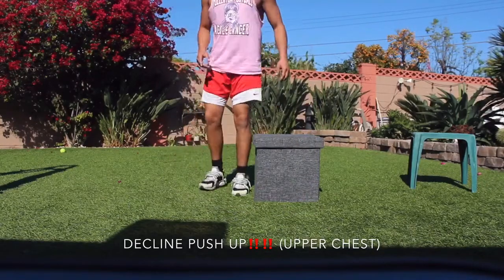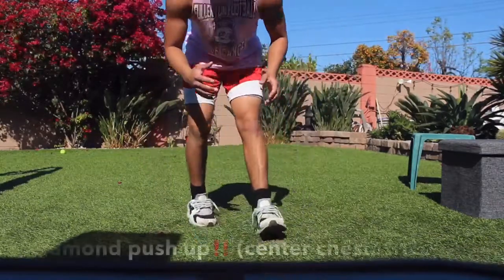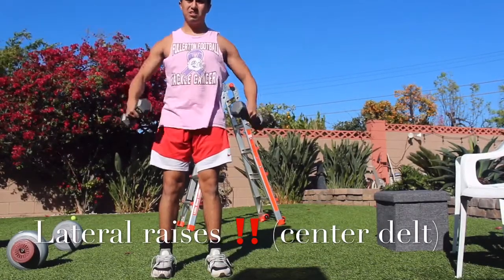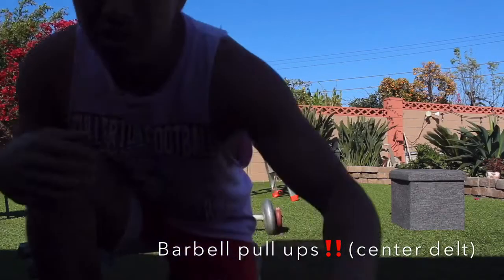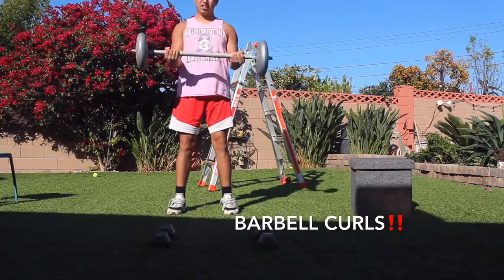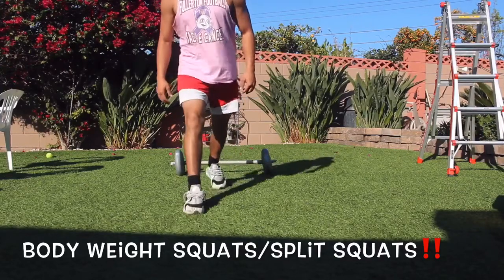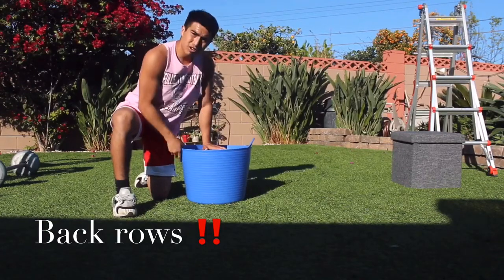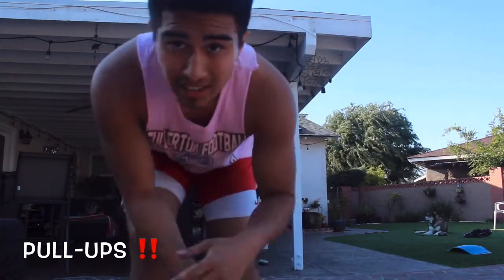Home quarantine WORKOUT‼️ With RonRonTV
Wasssup it’s yo boy RONNIE on RonRonTV! This video is for people who want to do workouts at their house with no equipment or stuff around your house. Workouts are easy and simple to do and also are very affective. Hope y’all enjoy and use these!